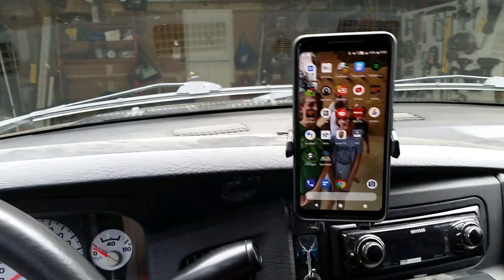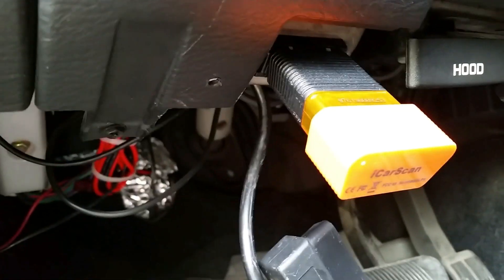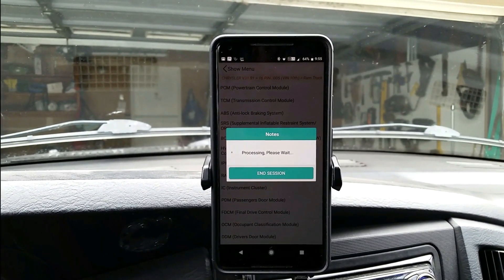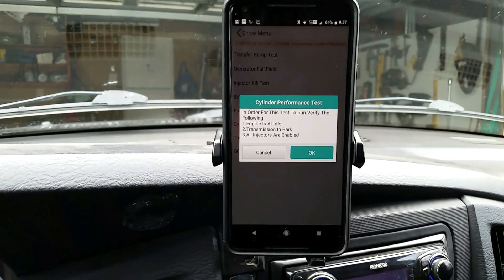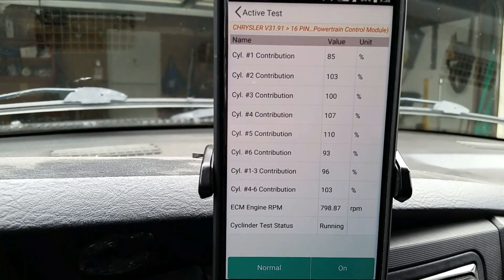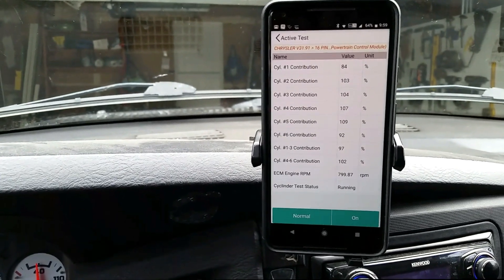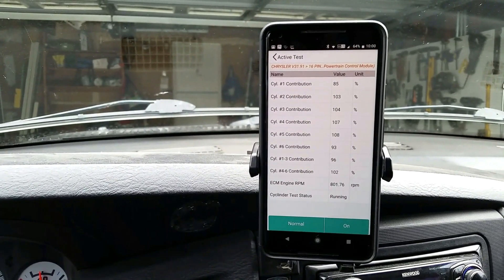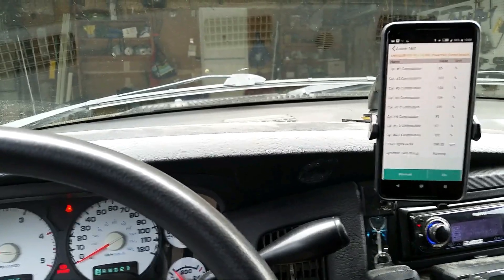5.9 Cummins Cylinder Performance Test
Shows how to perform a cylinder contribution Test ( balance test ) on a  5.9 Cummins Engine in a 3rd Gen 2005 Dodge Ram 2500.  I am running this test using my Icarscan x431 scan tool from launch.